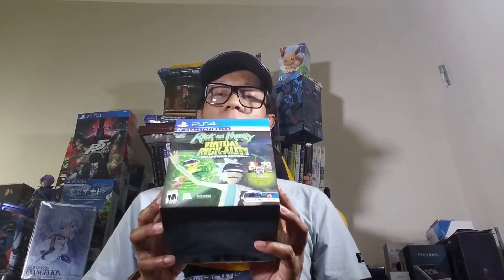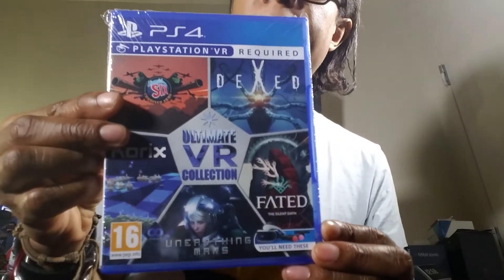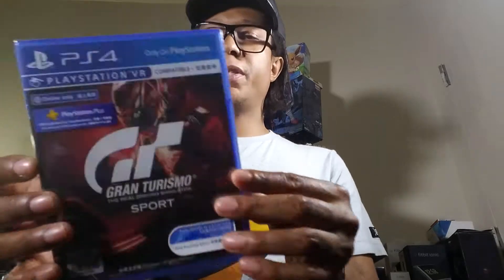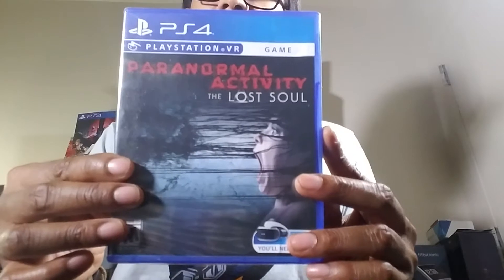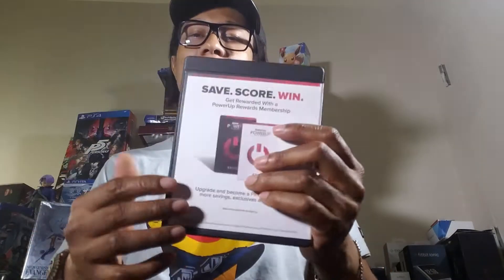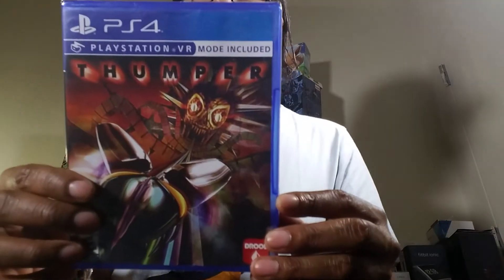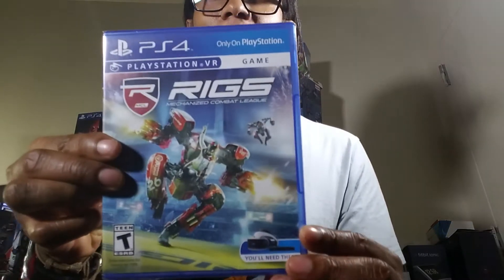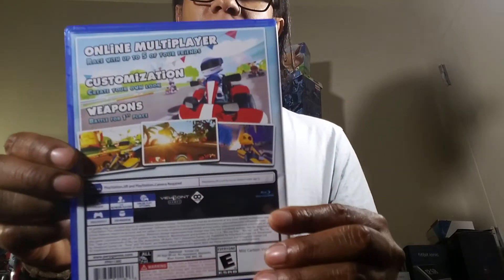My PSVR Video Games Collection so Far: Part 1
for a 1 of 3 chance to win $100 Amazon card and a few 10Inch Funko Pops. Please Retweet!